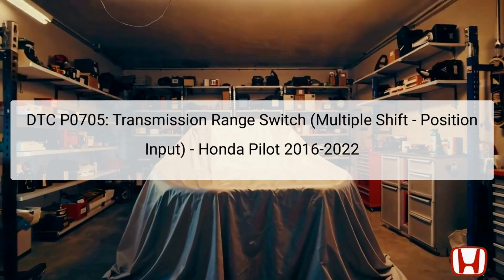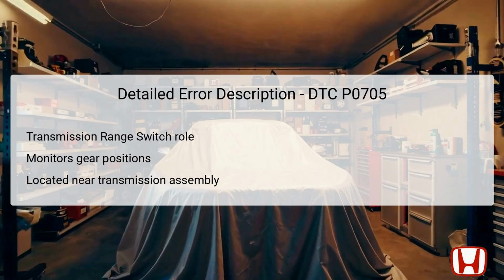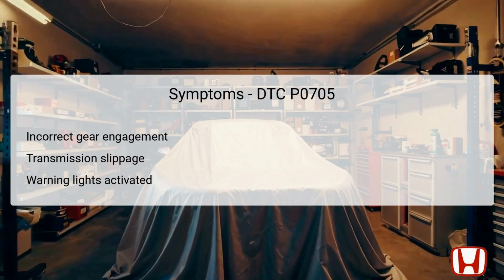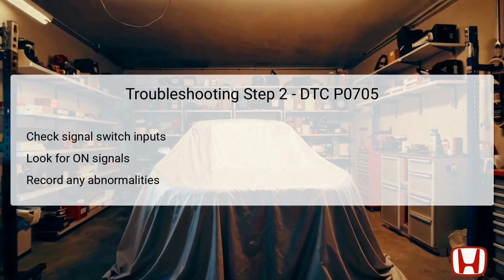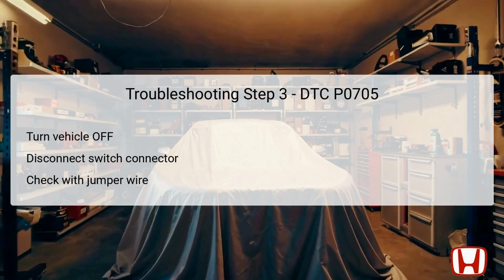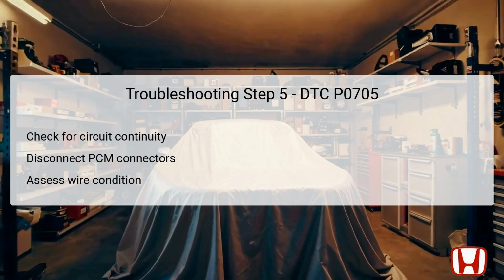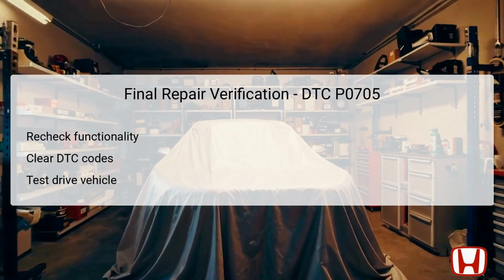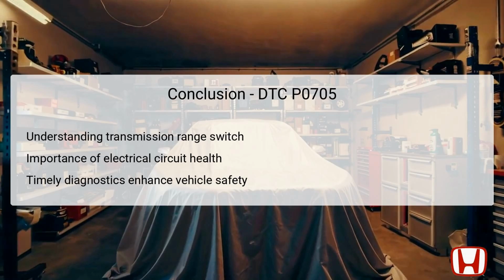DTC P0705: Transmission Range Switch (Multiple Shift - Position Input) - Honda Pilot 2016-2022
In this video, you'll learn about DTC P0705, a diagnostic trouble code related to the Transmission Range Switch in the Honda Pilot from 2016 to 2022. We'll cover its critical role in the vehicle's automatic transmission system, common symptoms of failure, and step-by-step troubleshooting techniques for resolving electrical issues that can lead to gear engagement problems. Understanding these aspects will help you maintain your vehicle's performance and safety. 🚗 Tools I Recommend for DIY Auto Diagnostics: